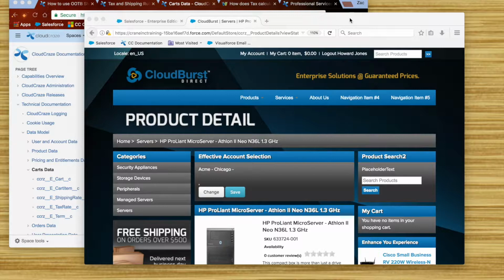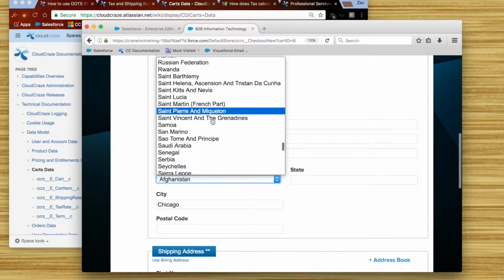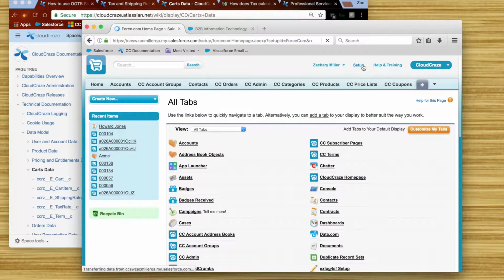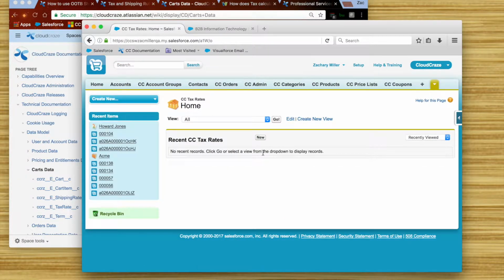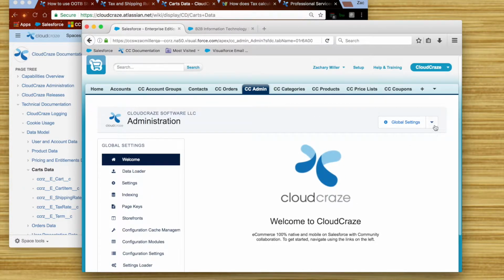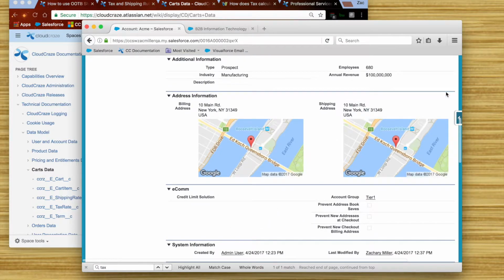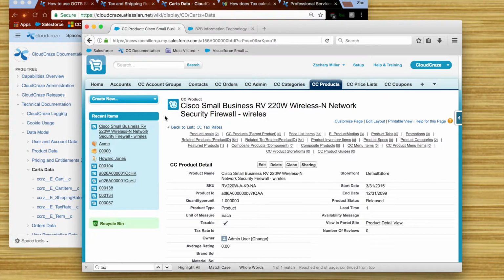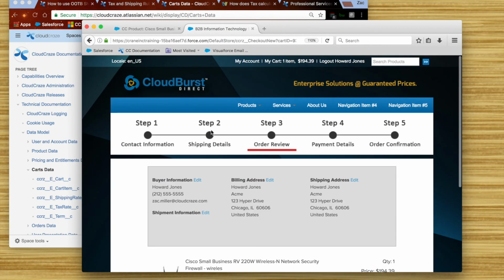Tax Tables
Demonstrates how to use and configure the OOTB tax table functionality in CloudCraze.